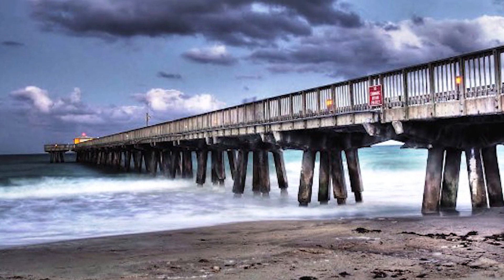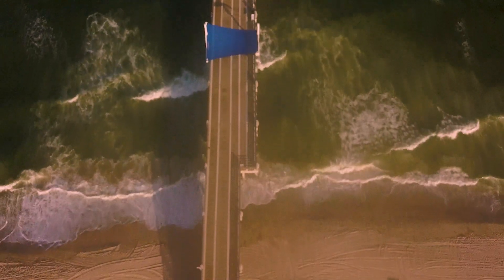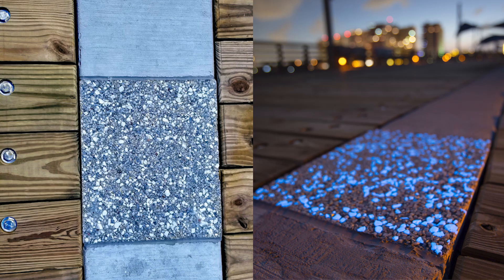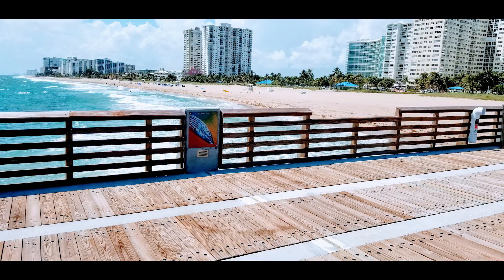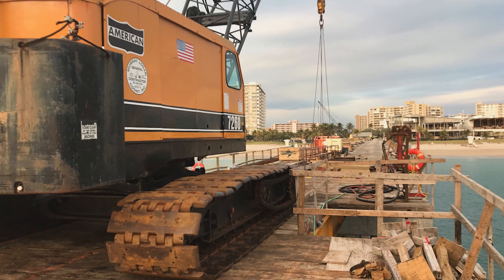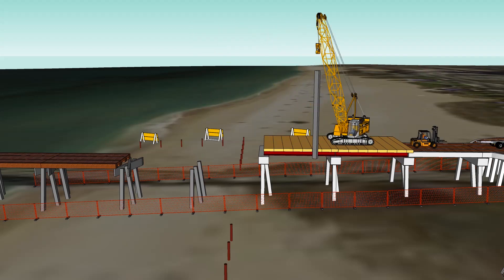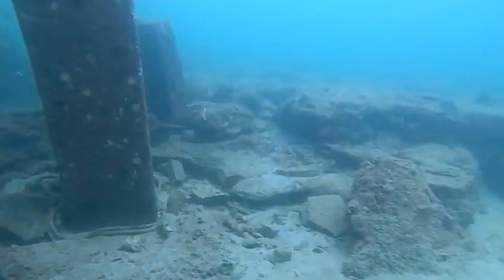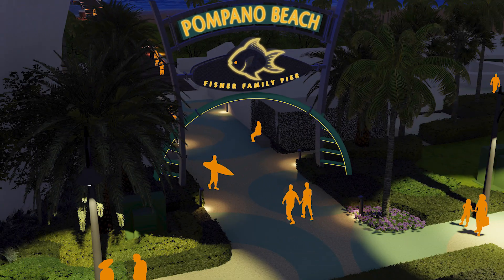Pompano Beach Fishing Pier pre-opening sneak peek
A rebuilt iconic structure, the Pompano Beach Fishing Pier, is complete and awaiting its debut.  Here's a sneak peek in a brief storytelling video about the pier.